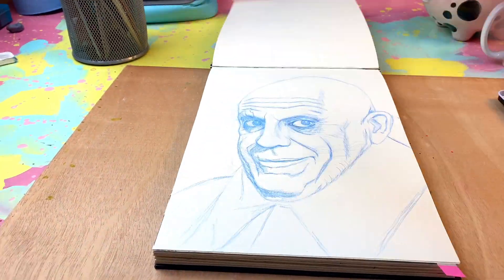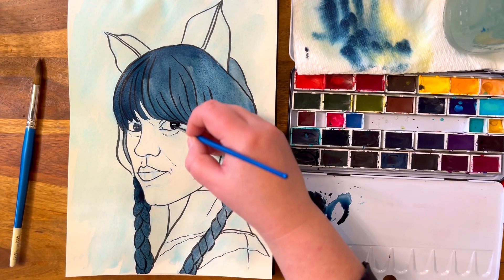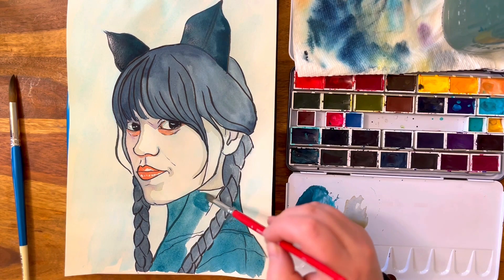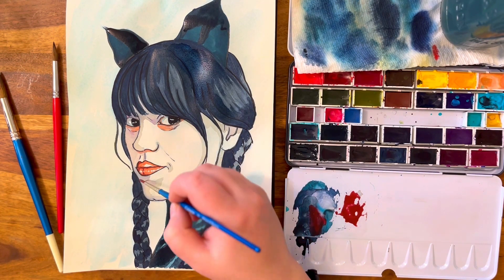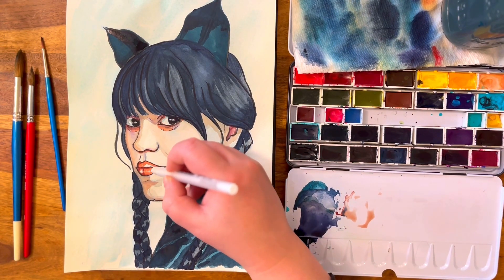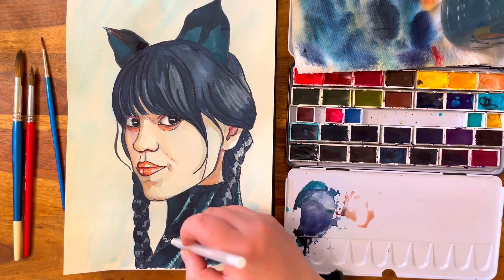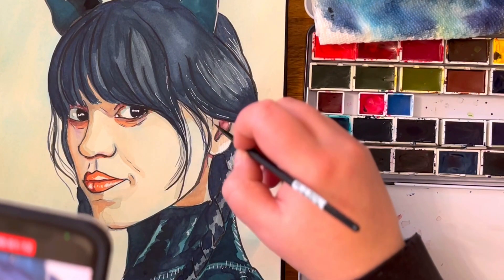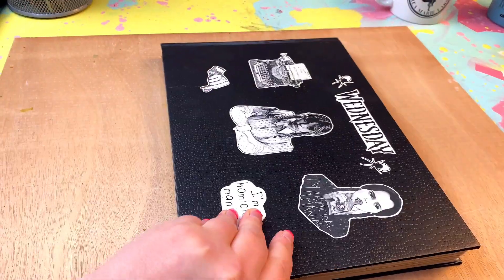Cat Wednesday Painted in Watercolour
Cat Wednesday is 1 of the 50 I have painted in my sketchbook. ok not 50 yet...more like 43 that are complete and 6 to finish colouring and one to draw and colour. waiting for the right inspiration. I hope.

I am using Roman Szmal watercolours and a copic brush liner.